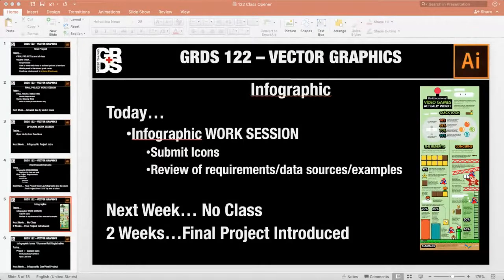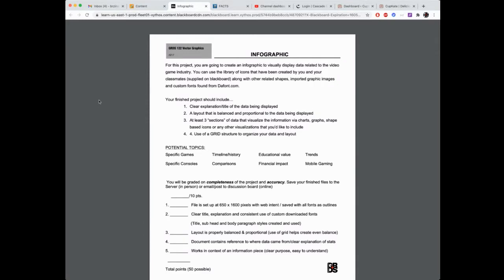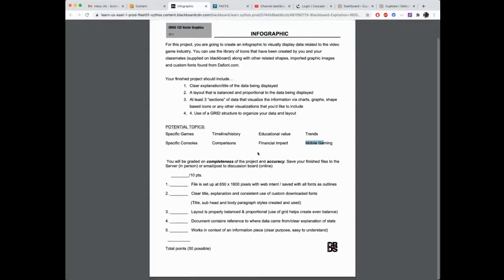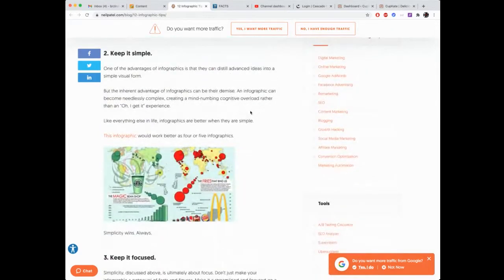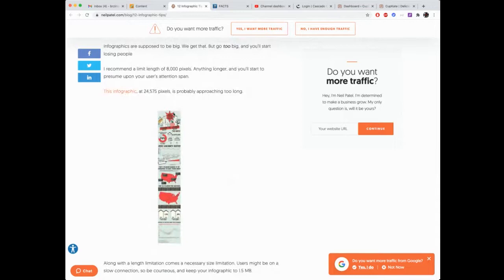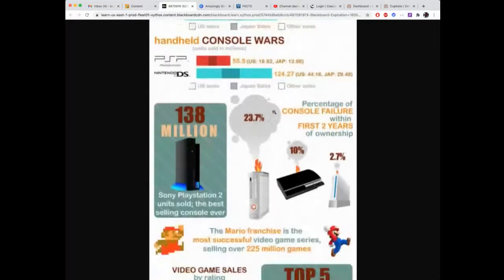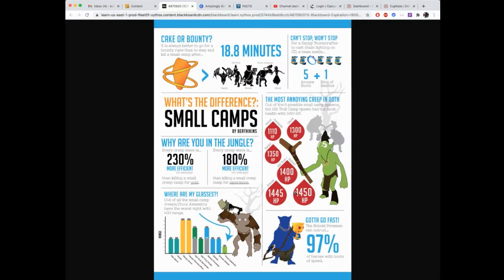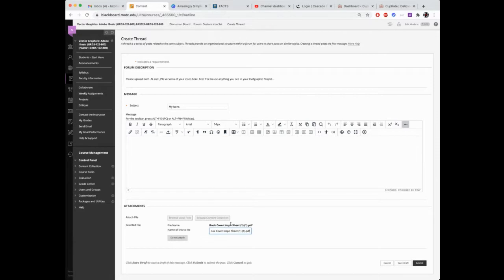Infographic Project Details and Overview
GRDS 122 Illustrator